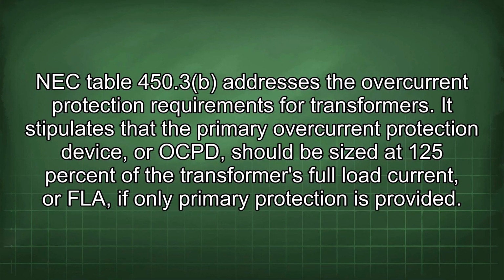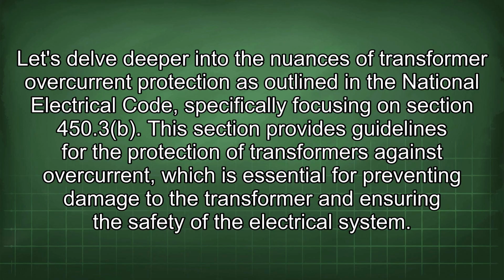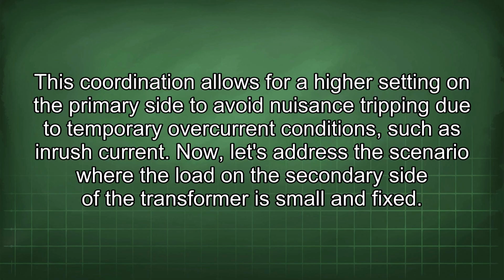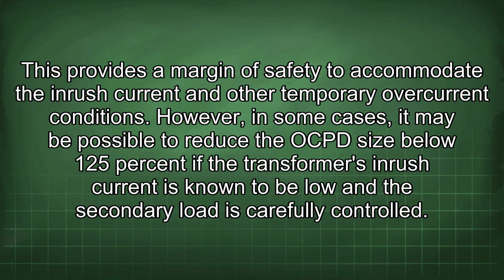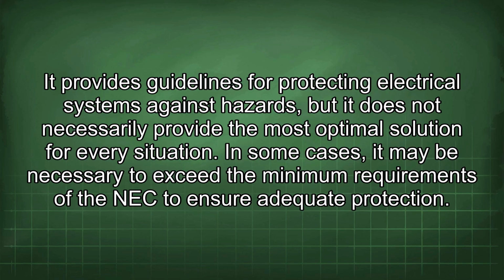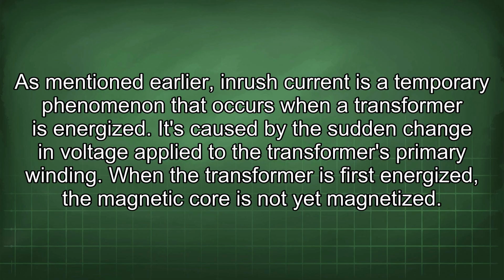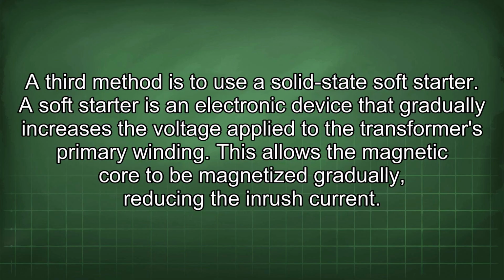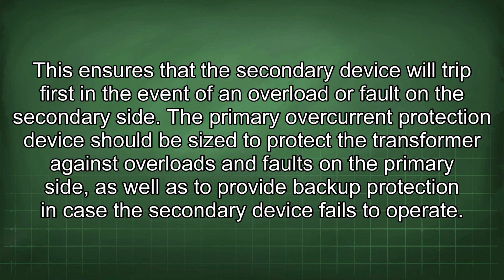Transformer Overcurrent Protection Sizing Explained NEC 450.3(b)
Learn about transformer primary overcurrent protection sizing according to NEC table 450.3(b). Understand how fixed secondary loads and inrush current affect OCPD selection. Get recommendations for setting primary OCPD below 125% of FLA.